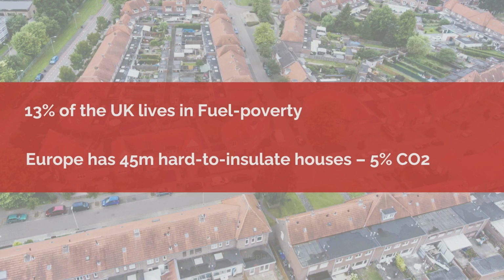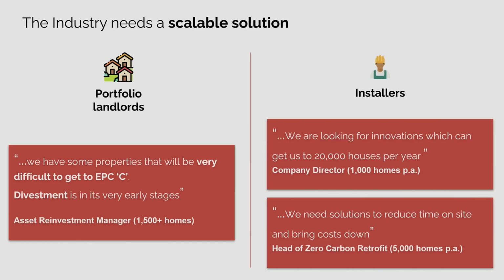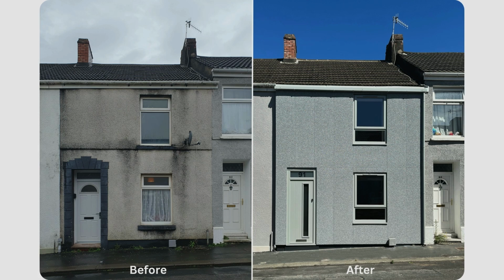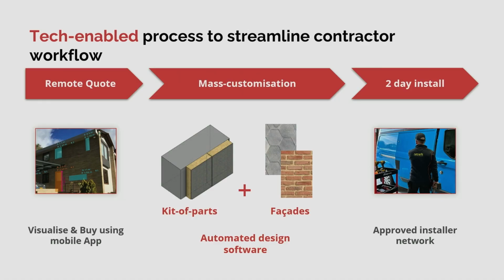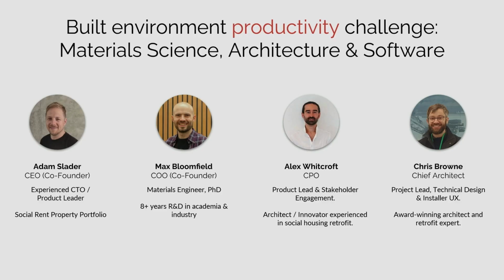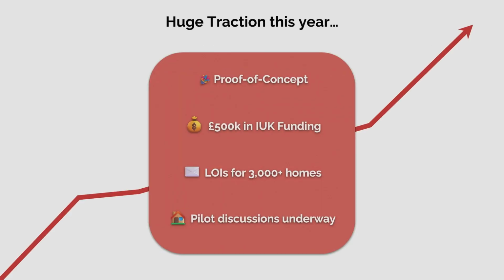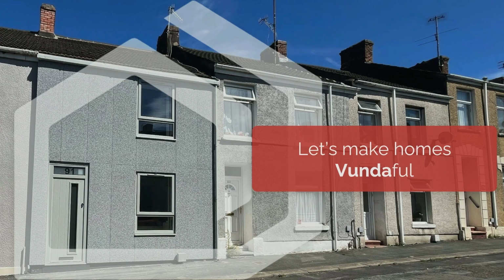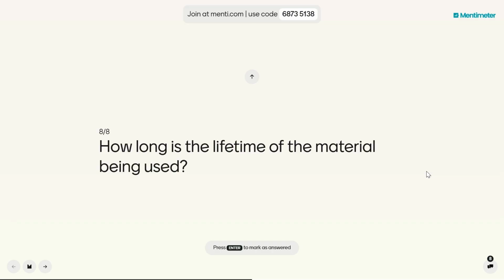Meet VundaHaus - The Greenhouse Demo Day (Cohort 6) - 19 September 2024 - Undaunted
VundaHaus is driving the decarbonisation of homes by industrialising the process of installing solid wall insulation. Its prefabricated insulation kit can be installed in a fraction of the time of traditional methods and at a fraction of the cost of other off-site solutions

The team was part of Cohort 6 of The Greenhouse – one of the most established climate innovation accelerators in the world. Run by Undaunted – a partnership between Imperial College London and The Royal Institution – The Greenhouse is based within London’s White City Innovation District. Our alumni have raised more than $1 billion in investment since 2012 and created over 2000 jobs in 30 countries

Demo Day is our flagship event, bringing together Imperial’s climate innovation community to see the latest Greenhouse cohort pitch their cutting-edge cleantech to investors and cleantech leaderson on the historic stage of the Royal Institution theatre.

Undaunted is a hub for the UK’s climate innovation community that creates new routes into climate entrepreneurship and supports the acceleration of startups and SMEs tackling climate change.